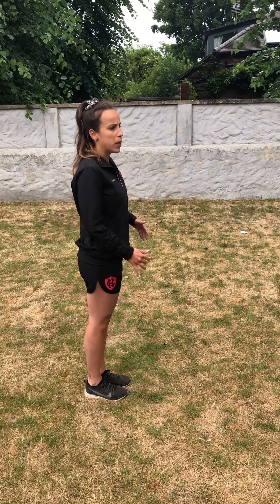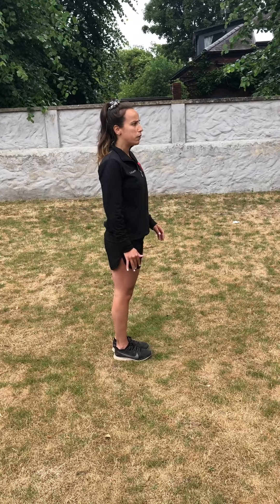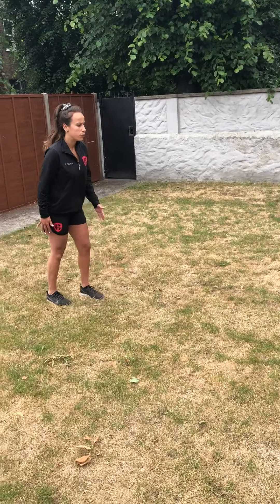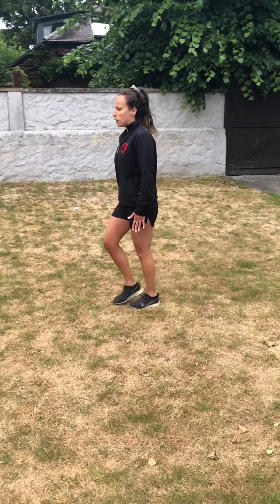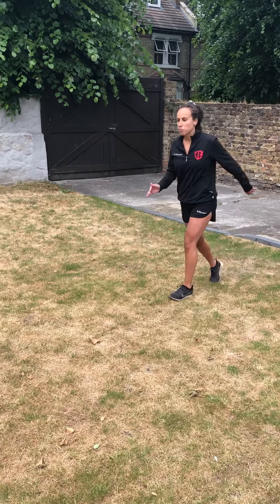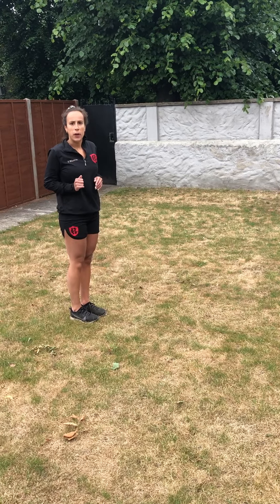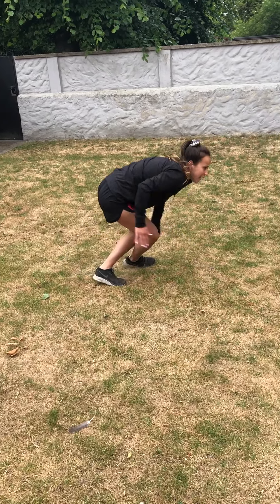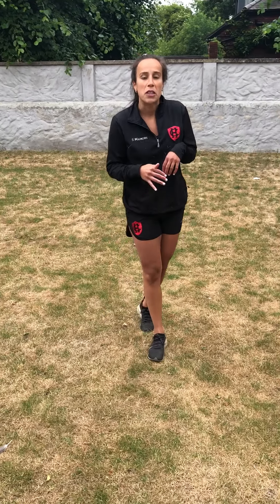Week 7- KS2 Sprinting